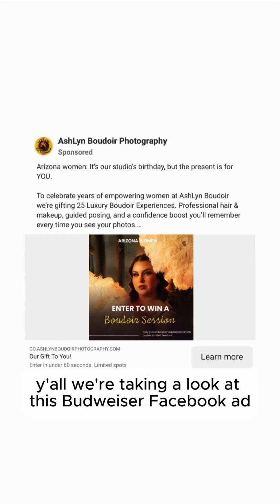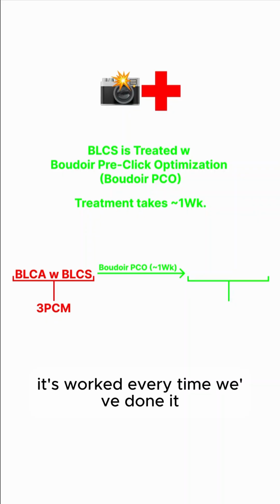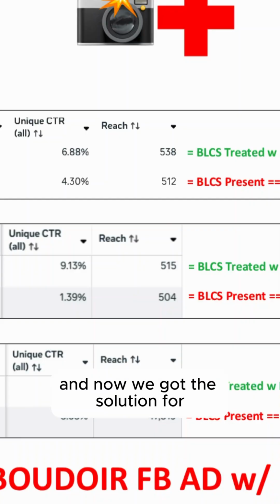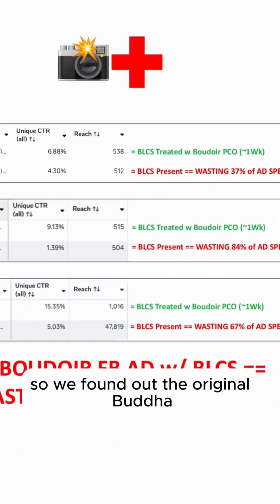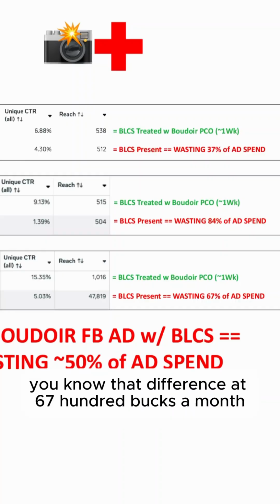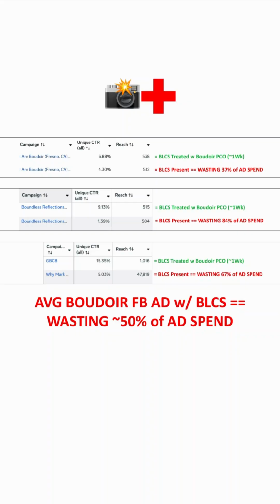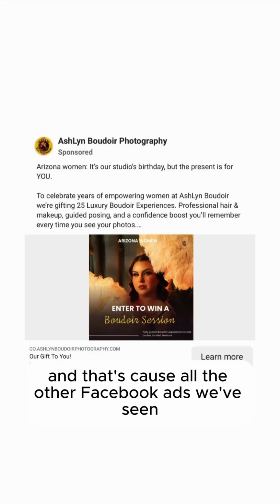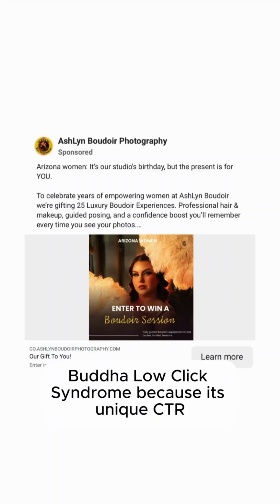The Boudoir Facebook Ad That Has Always Funded Two Audiences Only One Of Which Ever Clicked